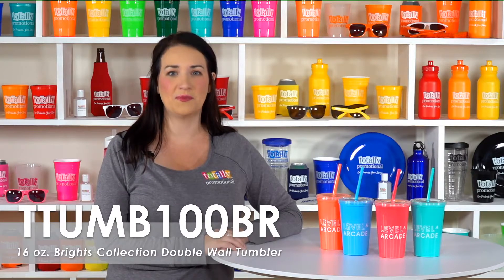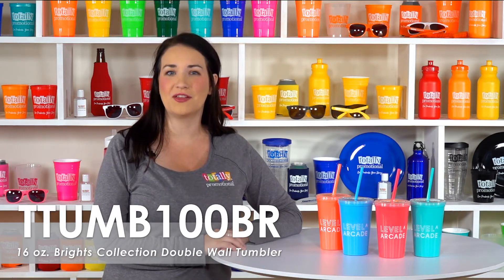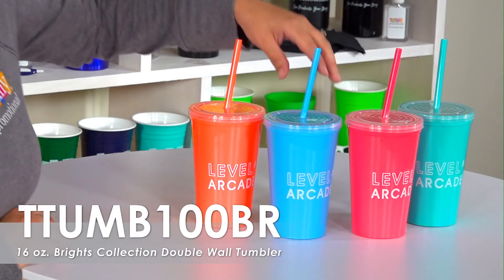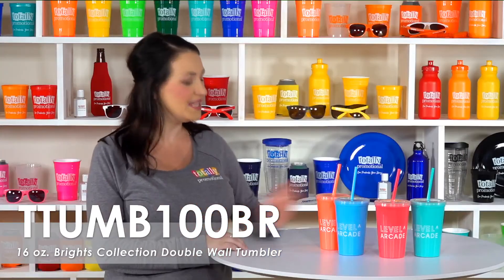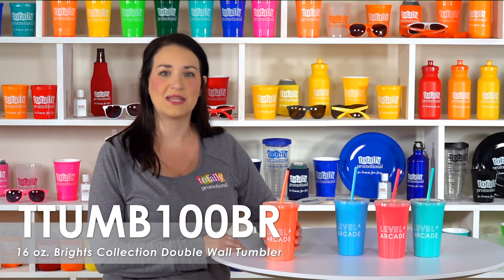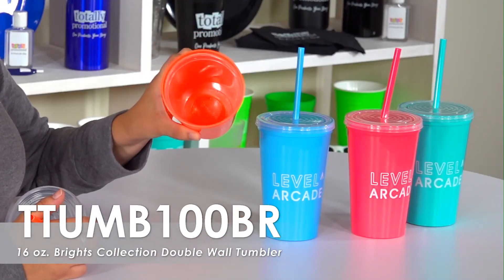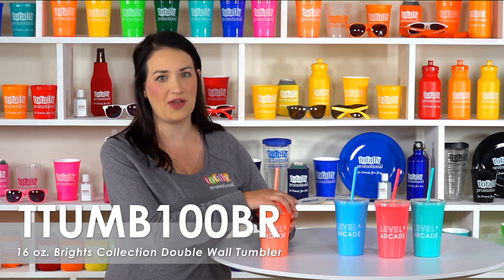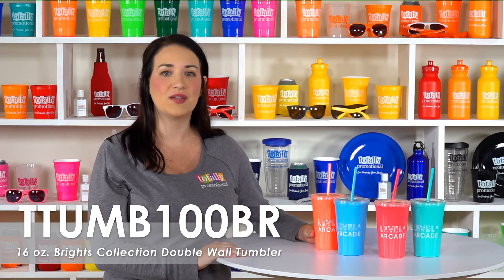16 oz. Brights Collection Double Wall Tumbler | TTUMB100BR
Let your business shine with our 16 oz. Brights Collection Double Wall Tumbler! Made from BPA-free polypropylene material, and is available in various vibrant color options. Personalize with your custom logo or business name and promote your brand.

Totally Promotional
450 S 2nd St
Coldwater, OH 45828